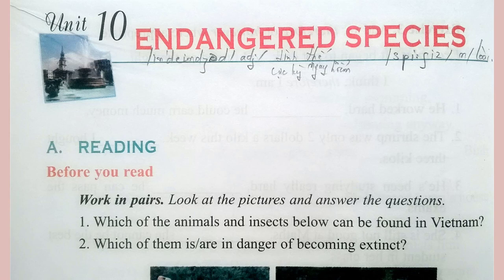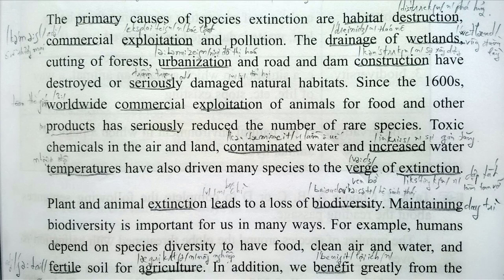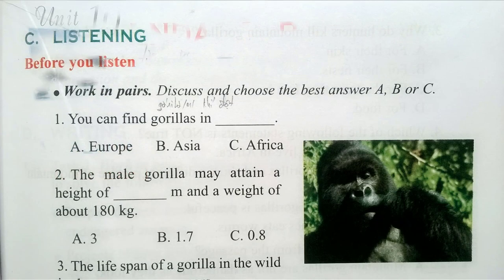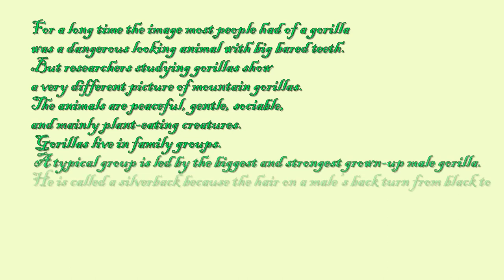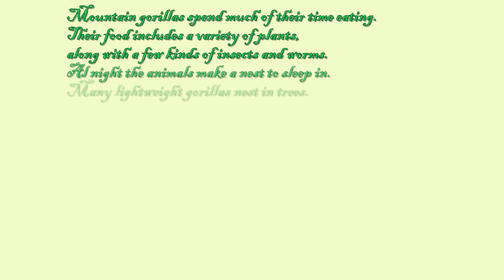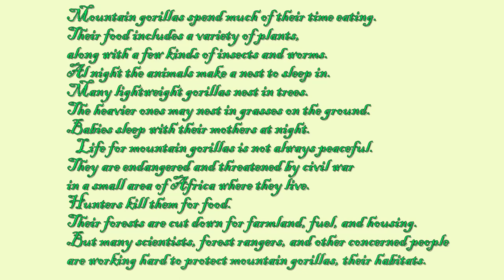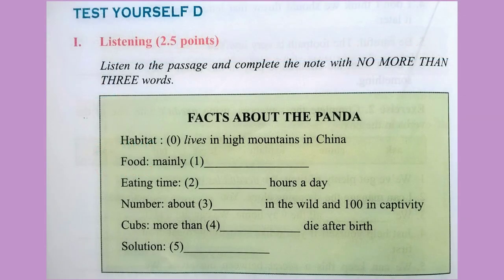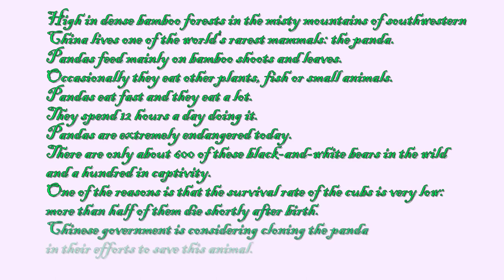Nghe Tiếng Anh Lớp 12 Unit 10 Full Trọn Bài